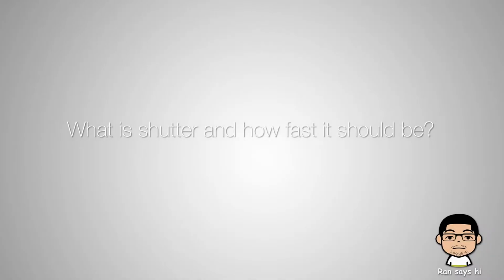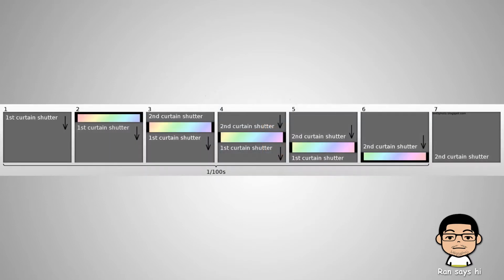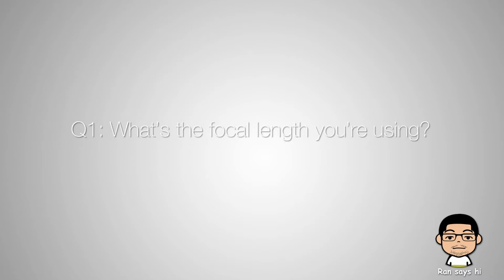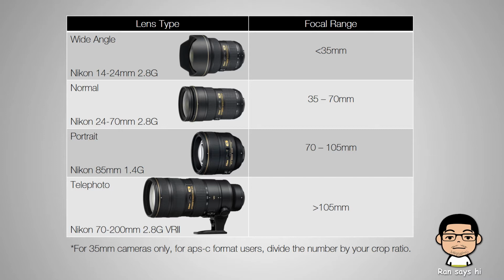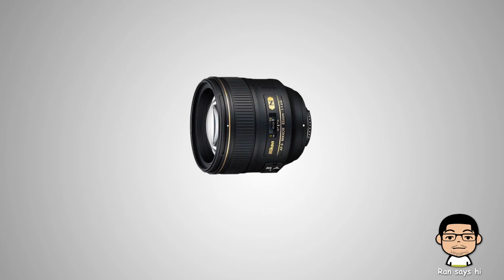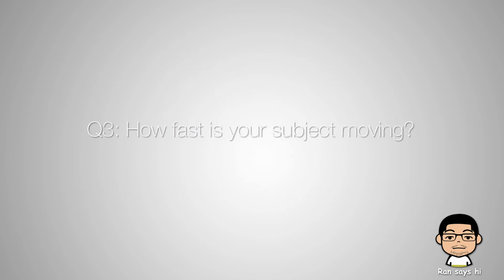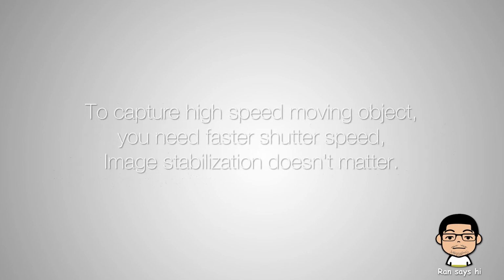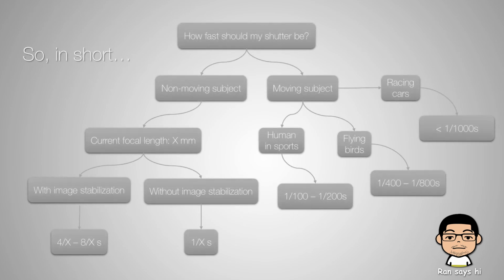What is shutter and how fast it should be?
How to use your DSLR like a pro? - EP4

This video is for nonprofit purpose. It may contains copyrighted pictures gathered from the Internet. Thank you.